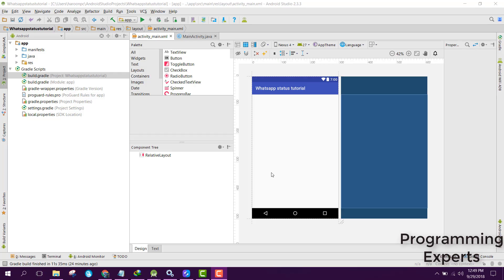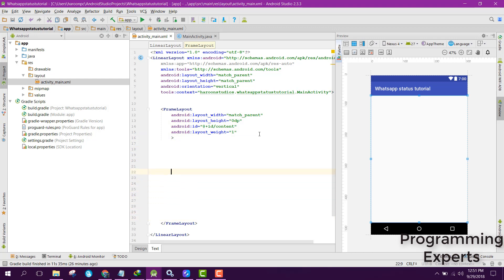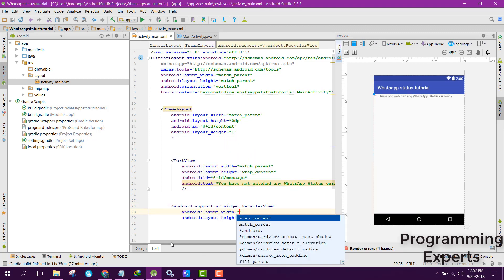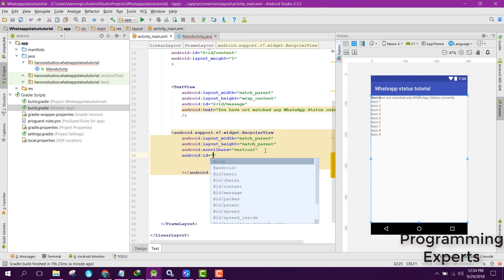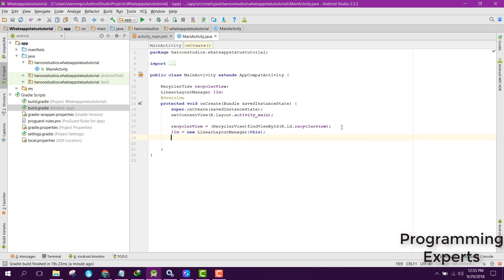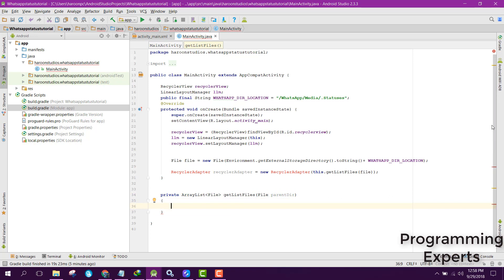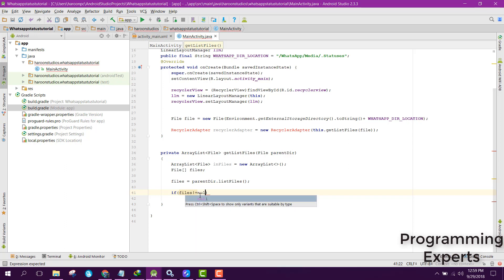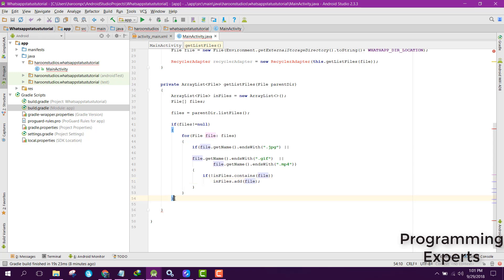#2 WhatsApp Status Downloader using Android Studio Tutorial (List files)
In this video, we will work on the layout and then we will fetch all the files of whatsapp status in our ArrayList.